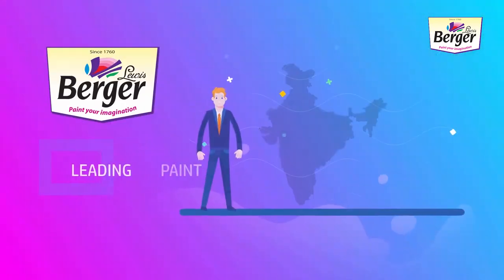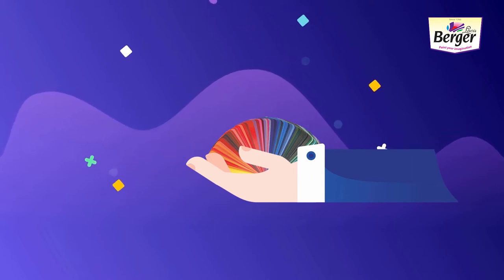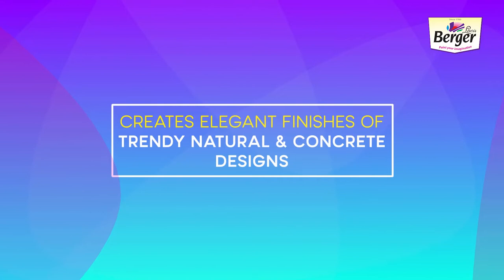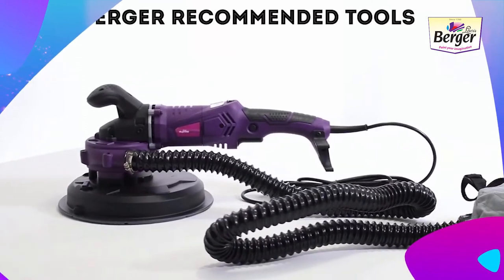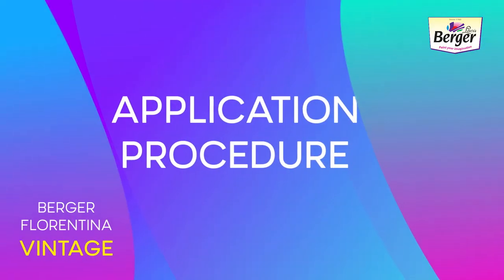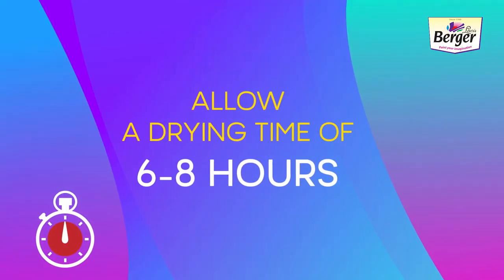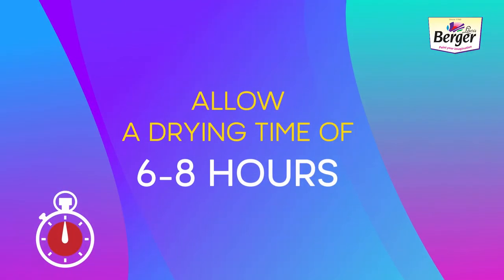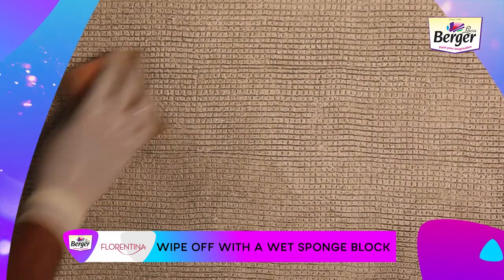FLORENTINA VINTAGE – HONEY COMB FINISH